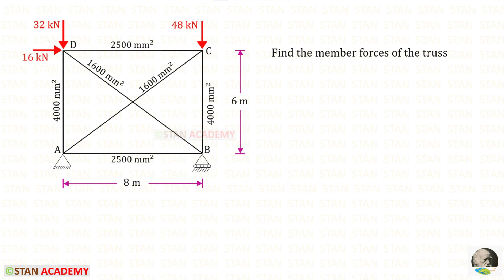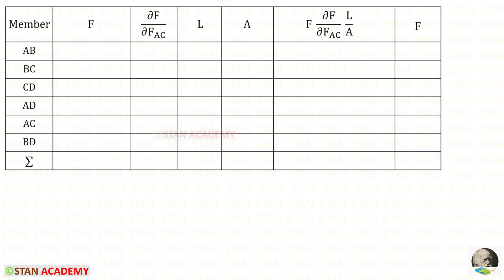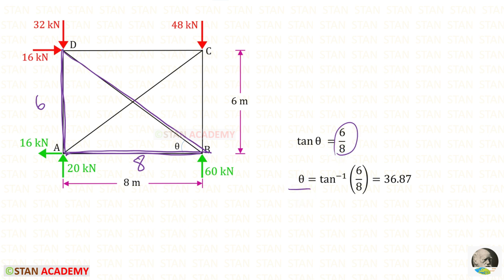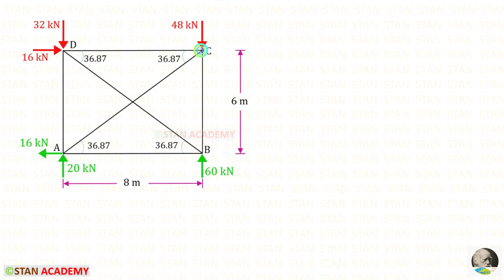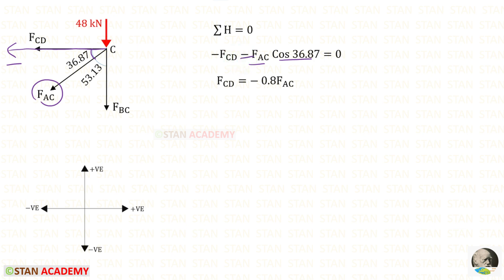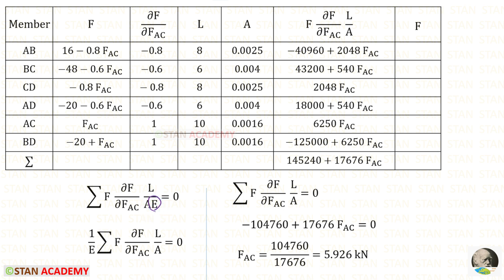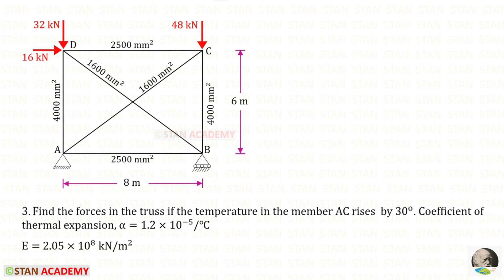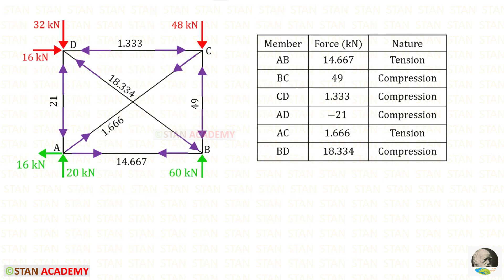Strain Energy Method - Indeterminate Truss Analysis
Questions -
1. Find the member forces of the truss using strain energy method.
2.If the member AC is short by 2 mm ( lack of fit ), find the forces in the members of the truss.
3. Find the forces in the truss if the  temperature in the member AC rises  by 30^o. Coefficient of thermal expansion, α=1.2×10^(−5)/℃
Lack of Fit